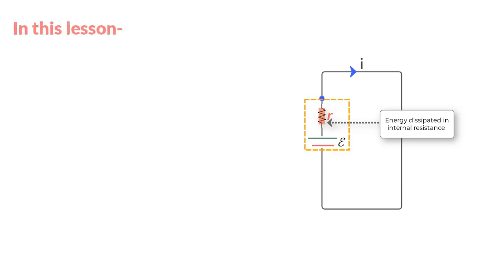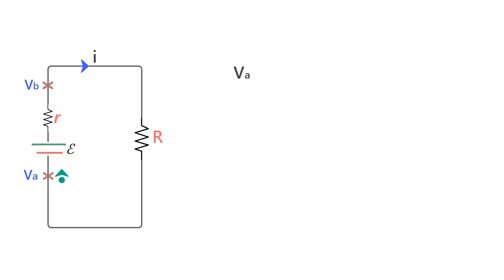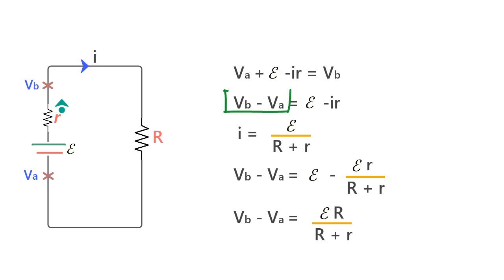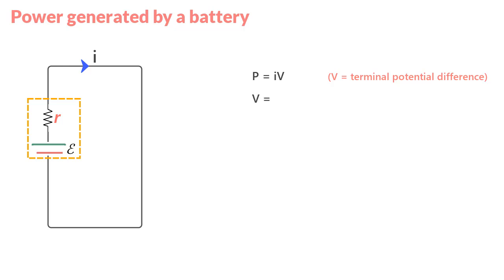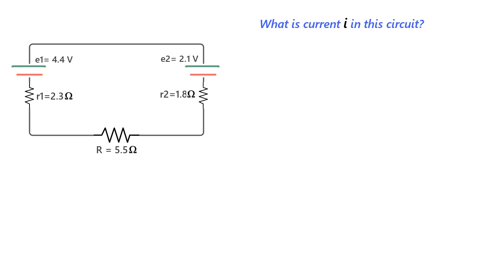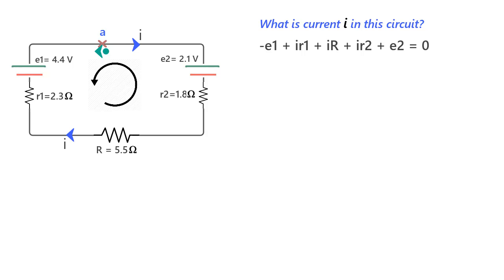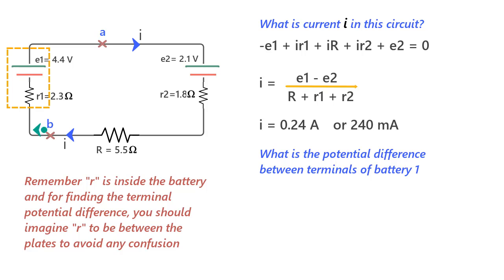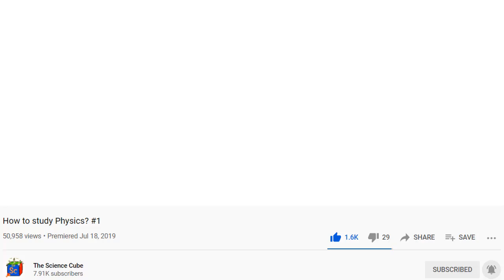How to measure potential difference between two points #6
When you attempt problems around circuits, you need to find the potential difference between two points. This lesson explains the steps you can use to calculate the potential difference between points a and b.

At a basic level, we start at point “a” where the potential is Va, and as we move up towards b, we  add up all gains and losses in potential.

Also in this lesson, power from batteries. Batteries form part of most circuits. So when a battery establishes current by doing work on a charge carrier what is happening is that the chemical energy of the battery is getting transferred to the charge that enables it to move in the circuit and create current. And since any emf device, like a battery here, would have an internal resistance, some energy would get wasted there.

Well we know that the useful power a battery can generate is iV where V is the terminal PD and I is the current in the circuit. The terminal potential difference is the emf value less the potential drop across the internal resistance of the battery.

00:45   Potential difference between point a and b
03:30   Work done by battery on a charge
03:30   Power generated by a battery
04:15   Solved practice problem
04:35   What is the current in the circuit
06:05   What is the potential difference between terminals of a battery

Transcript

Often when you attempt problems around circuits you are asked to find the potential difference between two points. In this lesson let us learn that and we will do so by taking a simple circuit and establishing the potential difference between any two randomly chosen points.

To find the potential difference between any two points, start at one point and move in the circuit toward the other point, and add all changes in potential algebraically. This would be the potential difference between the two points

A battery generates current by doing work on a charge, and so the chemical energy of the battery is transferred to the charge enabling it to move and generate current. But not all energy from the battery is available to move the charges, part of it is wasted in the internal resistance. So let us find the relationship between power, current and emf

The power a battery generates is iV, and V here is emf less the potential loss in internal resistance … if we put the value of V in this equation, what we get is this

Then this term is the rate of thermal energy loss in the internal resistance r, lets call it Pr

And therefore, this should be the total rate of energy generated by the battery and transferred to the charge carriers and the internal resistance of the battery